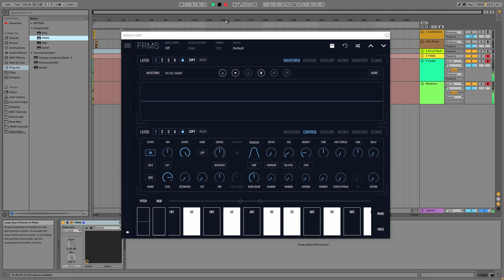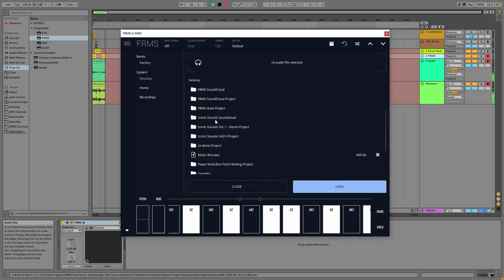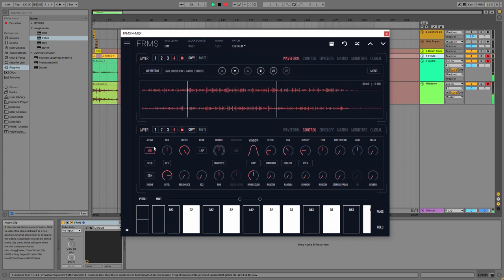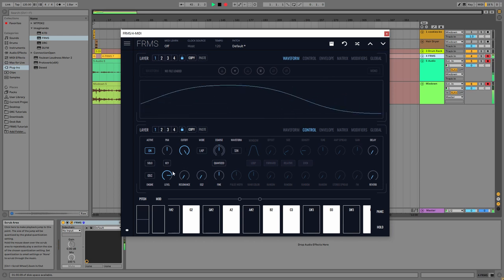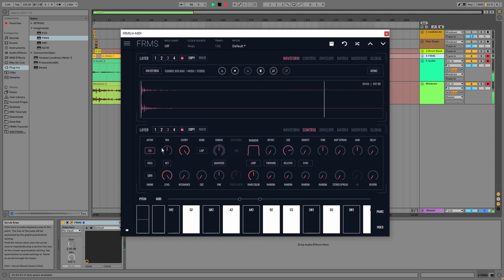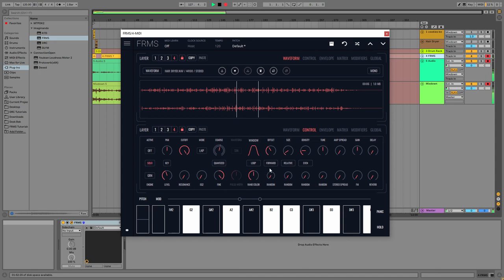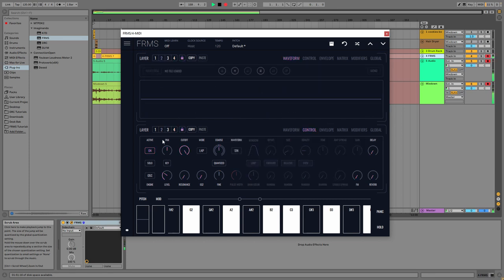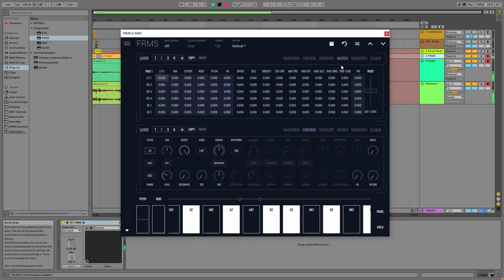Sound design with cookies box and a hair dryer | Granular Synthesis Tutorial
We’re back with another FRMS ‘from scratch’ tutorial video and this week we really do have two different, unrelated/random objects as sample sources. Here at Imaginando we’re lovers of both cookies and also looking our best, so it wasn’t too much of a stretch to find an empty cookies tin and a hairdryer lying around!

Using the cookies tin as a kind of makeshift drum, (After all it does rather closely resemble a snare drum) we get a satisfying metallic, percussive hit, something with a nice quick attack for the start of our sound. Providing the ying to it’s yang is the swooshy sustain of our hair dryer, which handy for us features a variety of speed settings for us to choose from. The highest setting is the one we’re most interested in, due to it giving us a higher frequency noise.

As well as tuning and mixing our sounds with a sine wave oscillator to bump up the tonal quality of our composite patch, Lucas throws some FM synthesis and modulation into the mix to shape the refined ADSR curve. The final piece of the puzzle is changing from poly to mono mode and enabling legato to give extra control of the envelope generator curves.